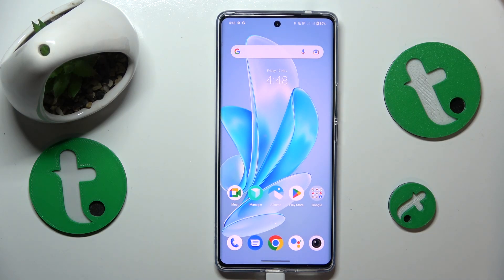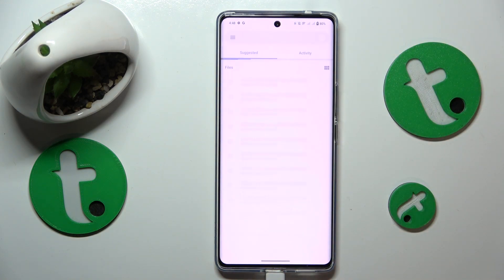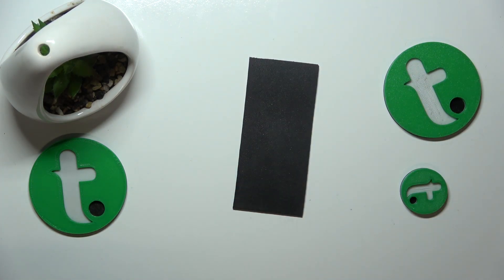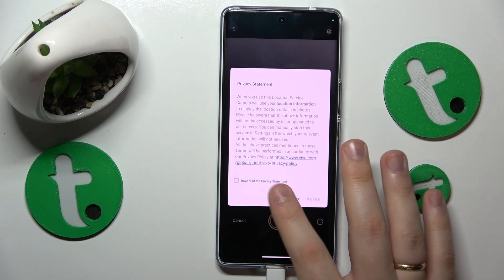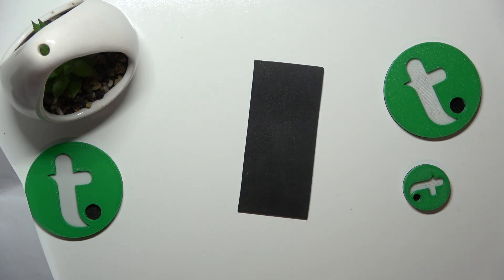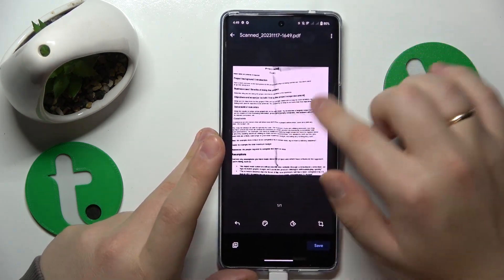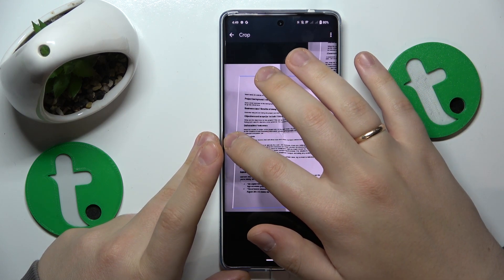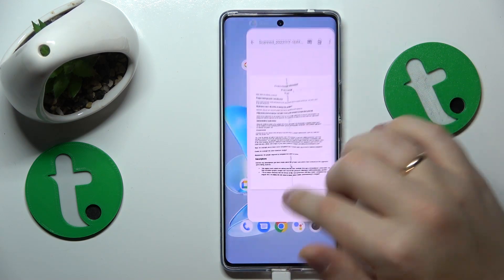How to Scan a Document into PDF File on a VIVO V29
Transform your real-world documents into digital wonders! Watch this tutorial on your VIVO V29 to discover the seamless process of converting paper documents into PDF scans using Google Drive. Scan smart, organize better!

How to digitize a real life document into a PDF scan on a VIVO V29? How to make a document into a PDF scan on a VIVO V29? How to use the Google Drive app to scan documents on a VIVO V29?